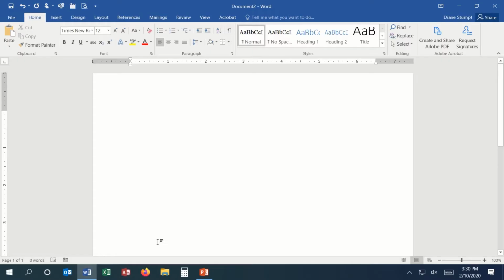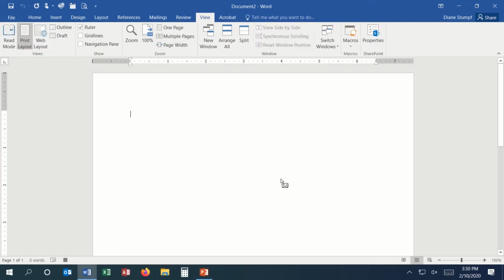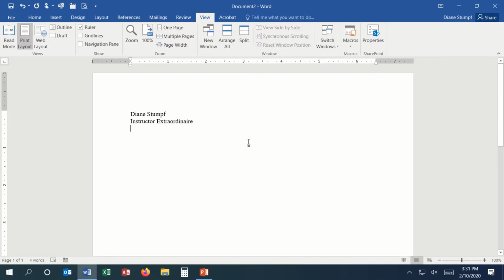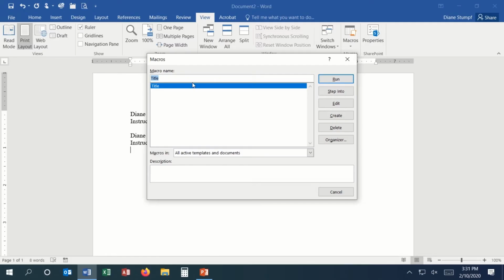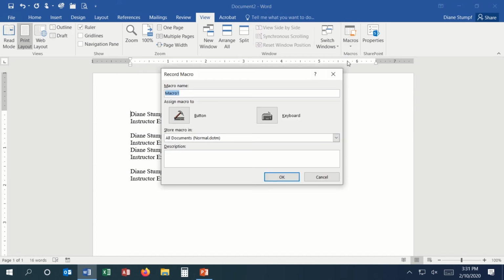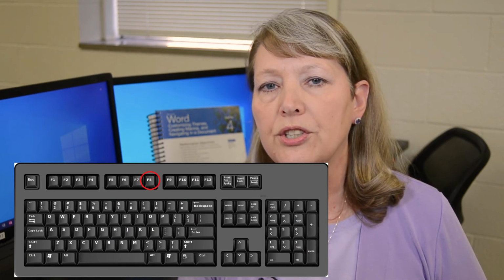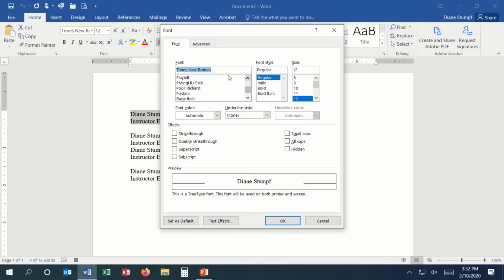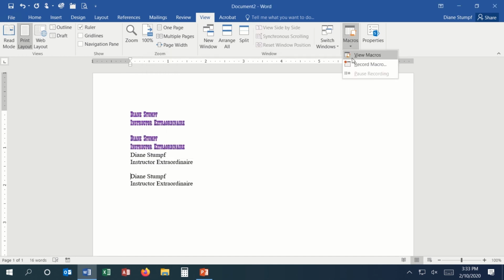BAT130 MOD Macros